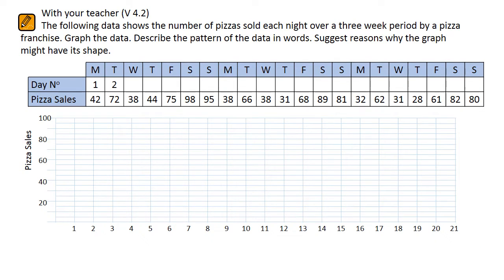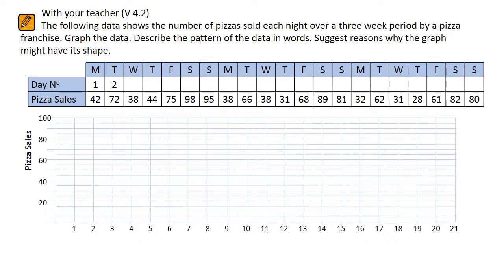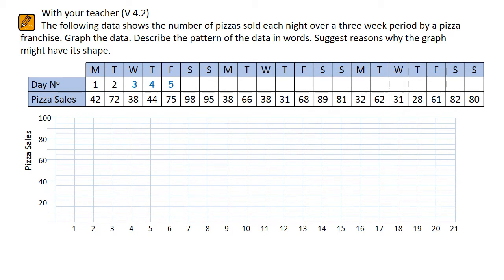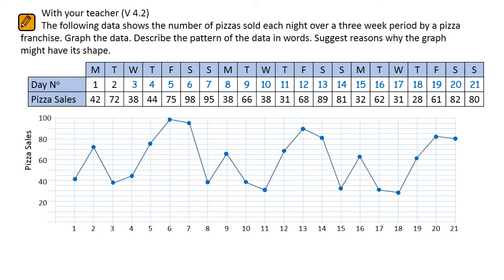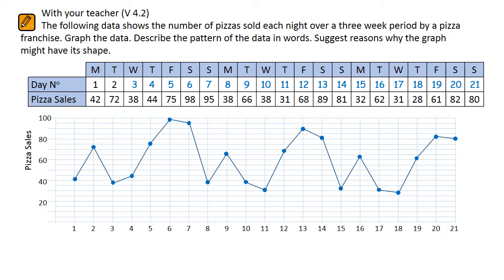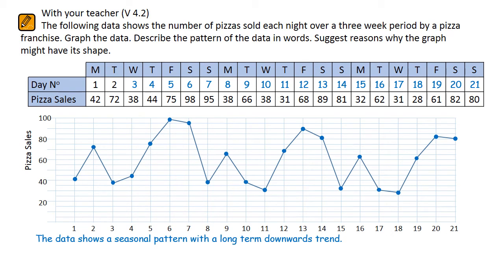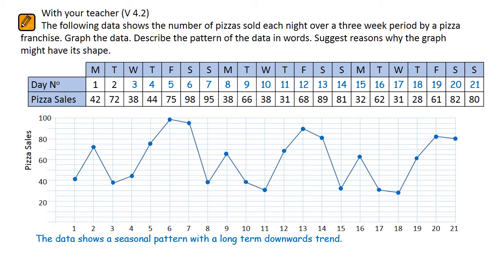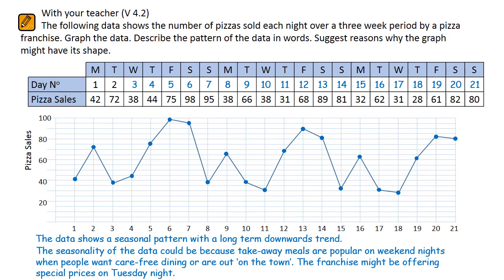BV DATA V4.2 (plotting and interpreting a time-series graph)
John Short explains how to plot and interpret the trend of time-series data. (Example from John Short's Compendium of Bivariate Data)